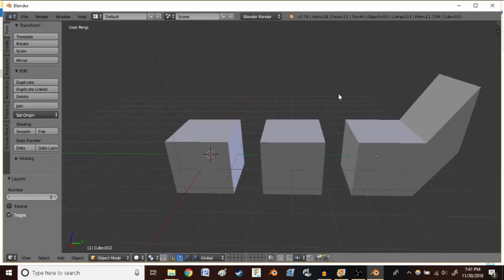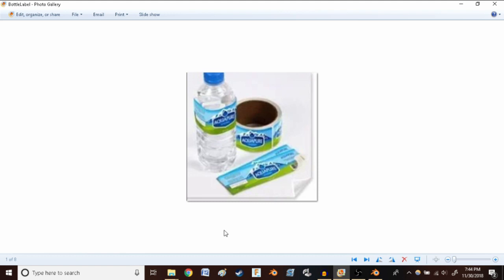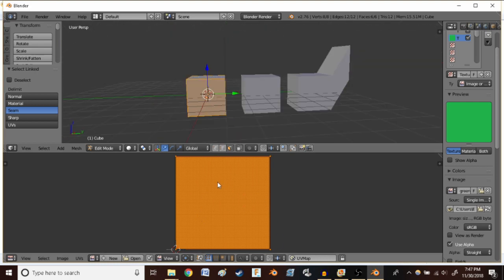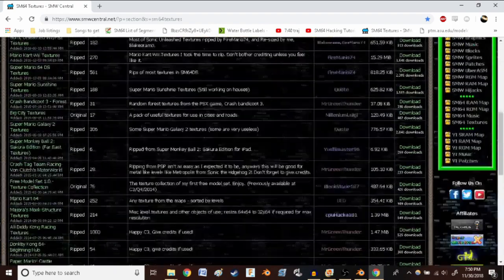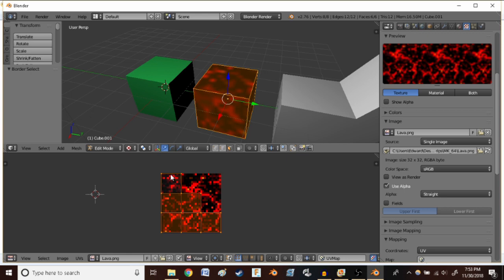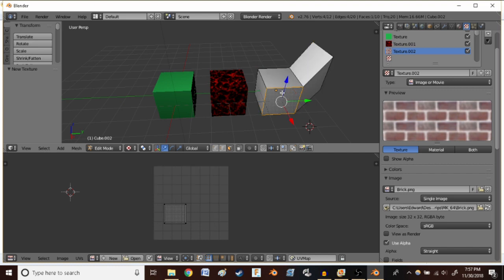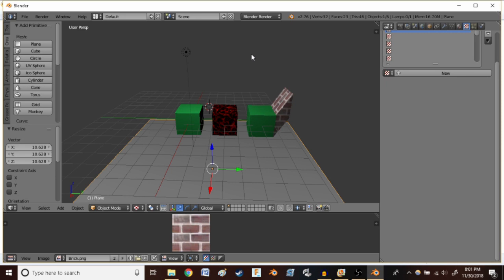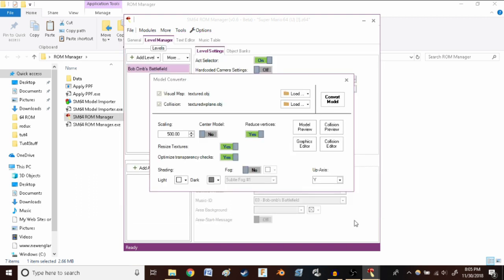Super mario 64 ROMHacking: ROM Manager Tutorial for Beginners (Pt 5: Intro to Texturing)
Music used was a Mario Galaxy (Gusty Gardens) cover created by Insaneintherainmusic

I didn't cover how to actually perform modelling in this tutorial since it's a bit of a lengthy process to learn, and I wanted to focus more on ROM Manager itself. If using blender as your modelling software I would personally recommend following along with the first three parts in the tutorial series made by Blender Guru linked

The last thing you need to know about Blender before getting started modelling is the extrude feature. Here's a tutorial on that

If you wish to use sketchup as your modelling software instead of Blender then I believe you can get the free version (Sketchup Make 2017)

I recommend that same above tutorial series for learning intermediate and advanced ROMHack techniques in general.

Also shoutouts to the Simpleflips discord for answering questions I've had while getting started, including members such as Cheezepin, Felegg, Mr.Comit and Darklink